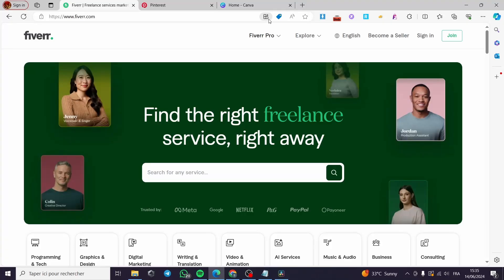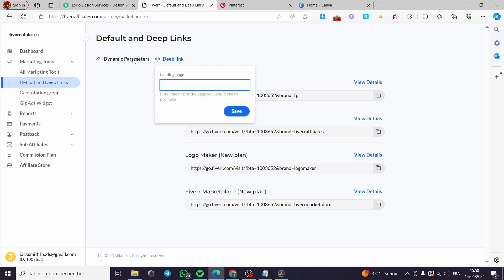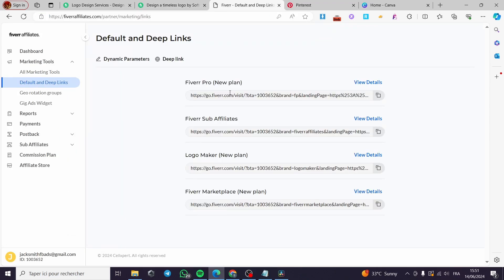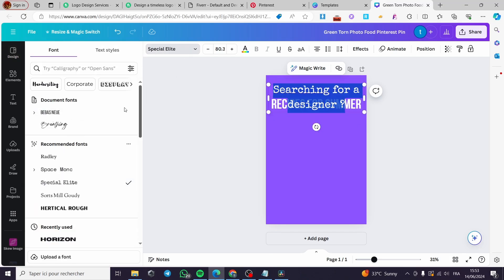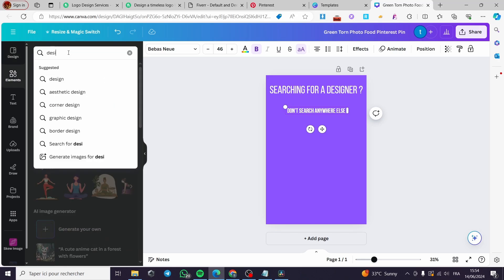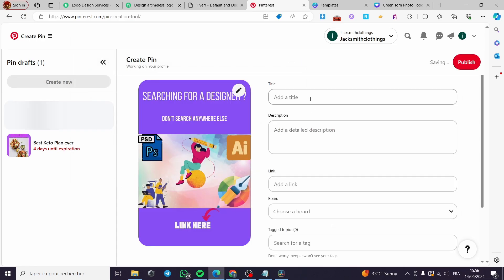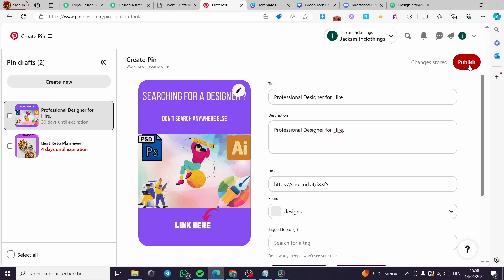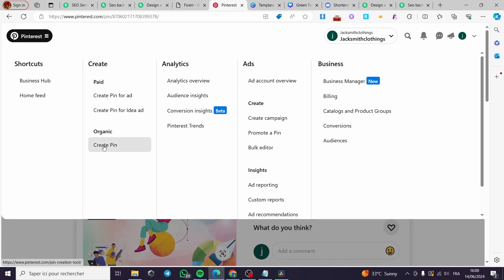How to Promote Fiverr Affiliate Links on Pinterest | Full Tutorial 2025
If you are looking for a video about How to Promote Fiverr Affiliate Links on Pinterest , here it is!